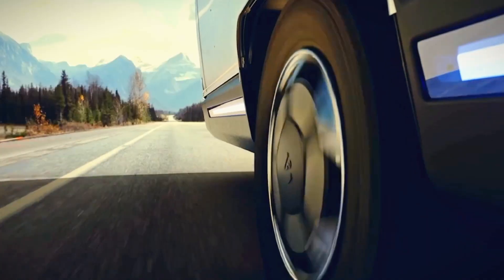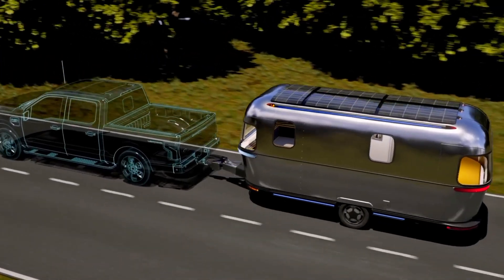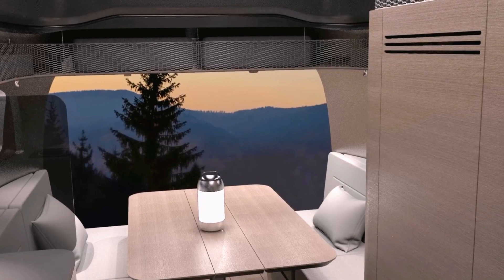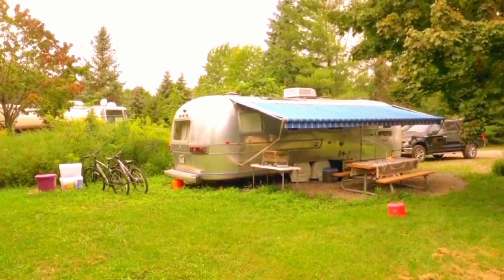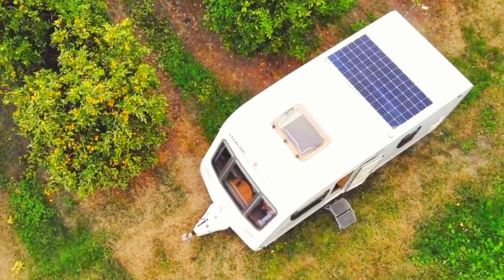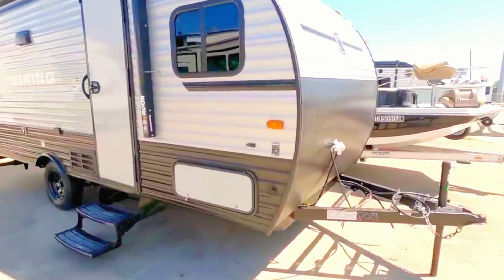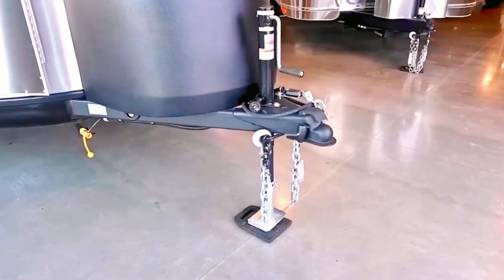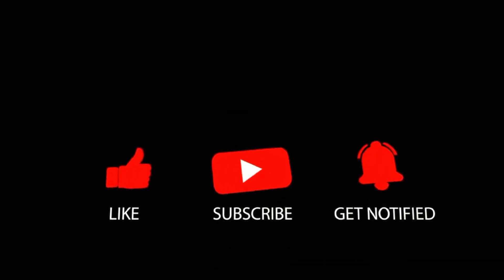12 Reasons Why Travelers are Choosing Airstream for the RV Lifestyle by Creatoprop Investing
Welcome to 12 Reasons Why Travelers are Choosing Airstream for the RV Lifestyle by Creatoprop Investing

Airstream is the lifestyle choice for travelers looking for an alternative to traditional RVing. With a variety of options to choose from, travelers are finding that Airstream is the perfect way to travel.

In this video, we'll explore some of the reasons why travelers are choosing Airstream for the RV lifestyle. From the unique style of travel to the convenient amenities, Airstream has a variety of features that make it the perfect choice for travelers. Watch this video to learn why Airstream is the perfect choice for travelers looking for an alternative to traditional RVing!

We have merch 👕 for you, if want to become a part of the growing minimalist community

🎦 12 Extremely Cheap Tiny Home Bedroom Hacks to Upgrade Your Small Living Space as a Minimalist

🎦 12 Quick and Easy Tiny Home Bathroom Hacks to Maximize Your Living Space as a Minimalist

🎦 12 Reasons Why You Should Travel in a RV During Off Season as a Minimalist by Creatoprop Investing